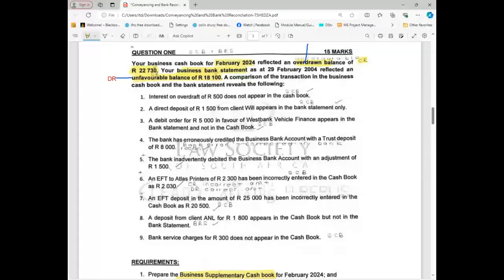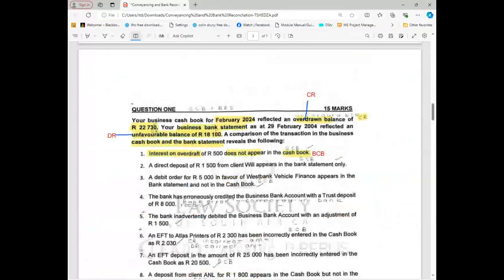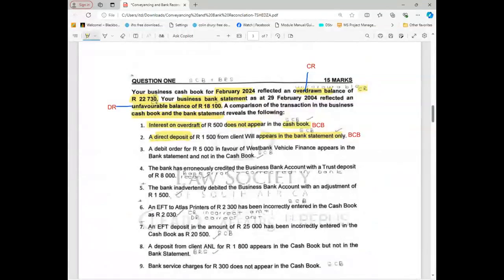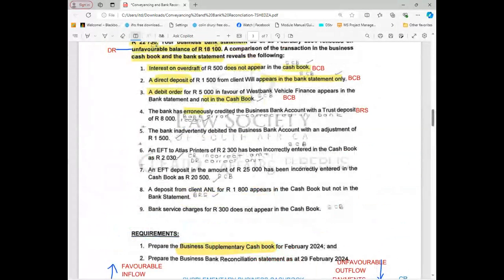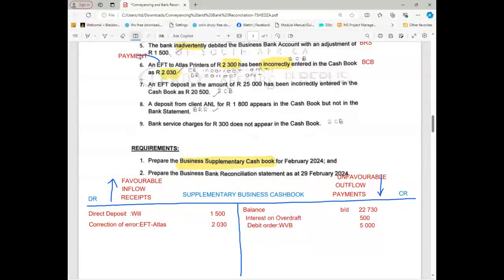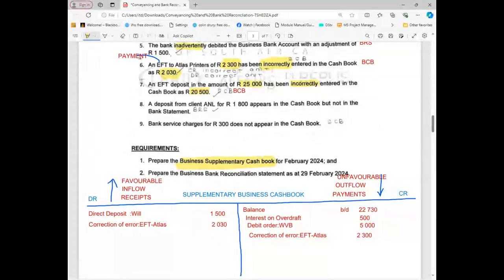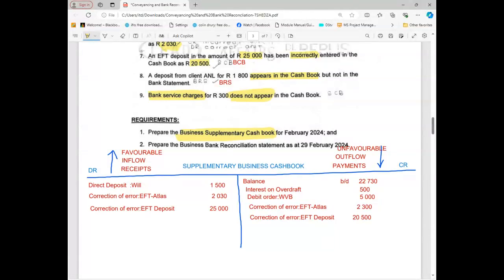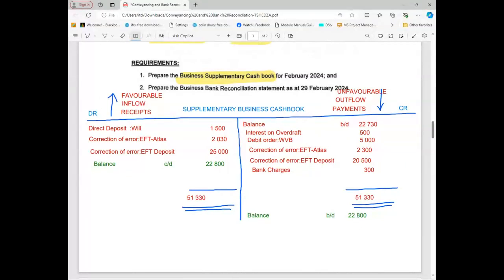Bank Reconciliation -2024- PART1-11 September 2024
Answering the Bookkeeping Past Paper